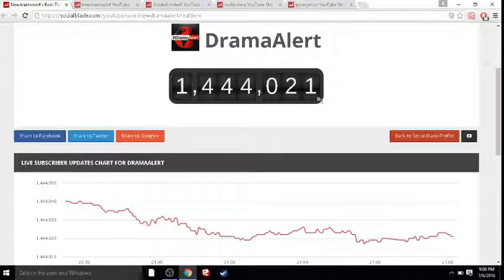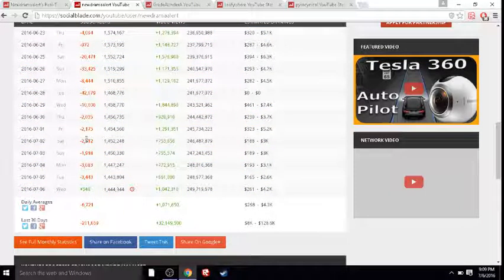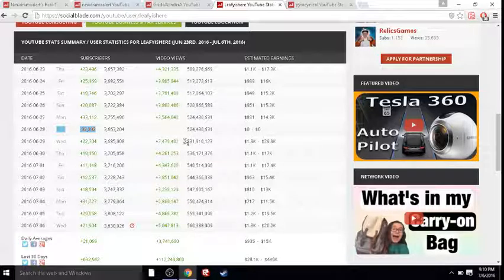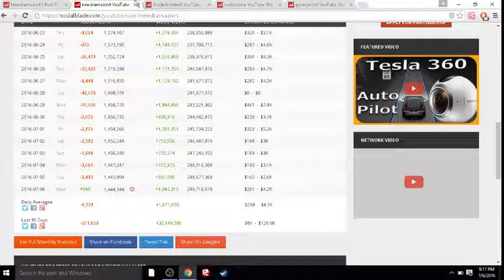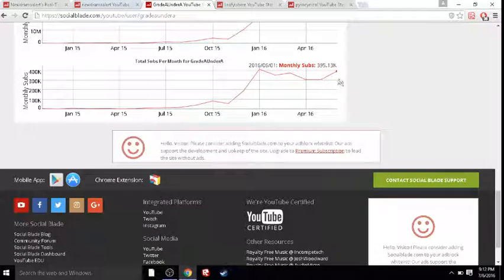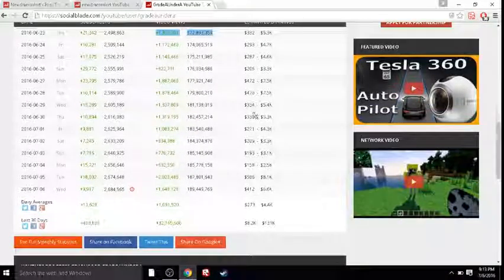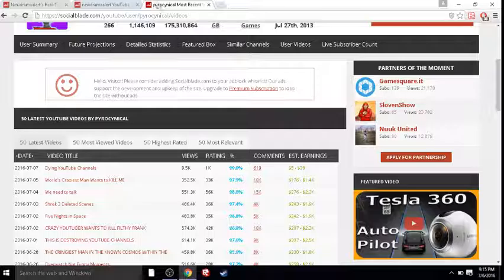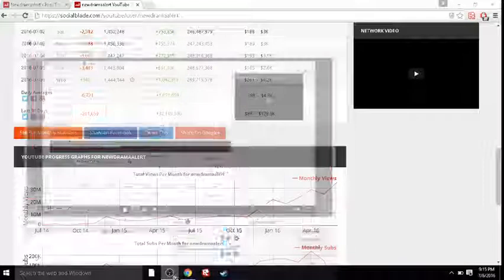HOW WE (MAYBE EVEN YOU) MIGHT'VE DESTROYED YOUTUBE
Youtube is already turning into a clone of main stream media, but come on guys, this doesn't really help at all now does it? As you can probably tell, this is me talking about how we might've destroyed Youtube and even put power into the hands of 3 channels.